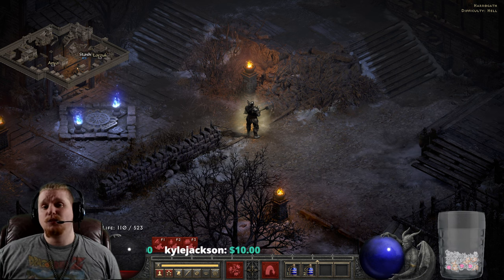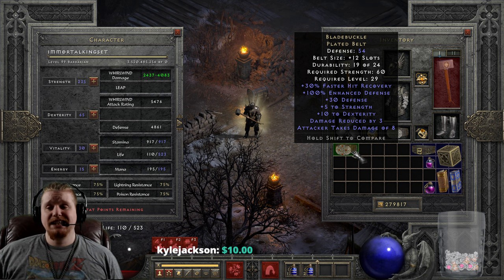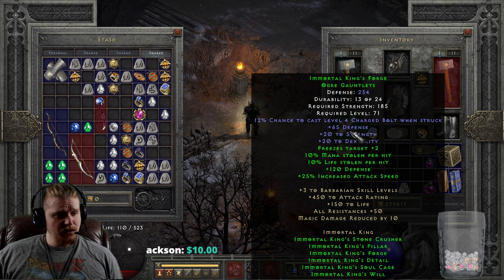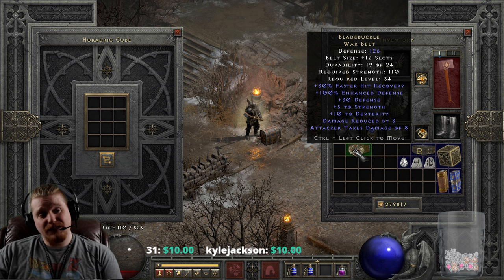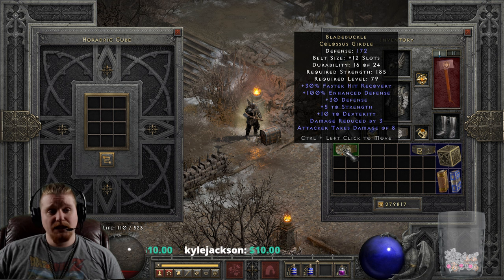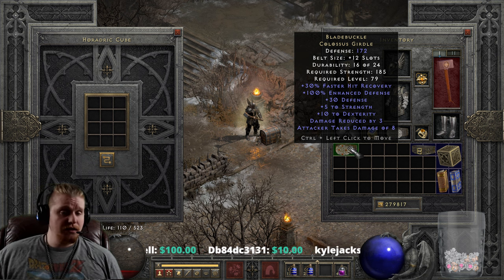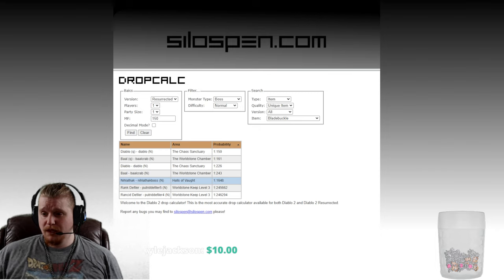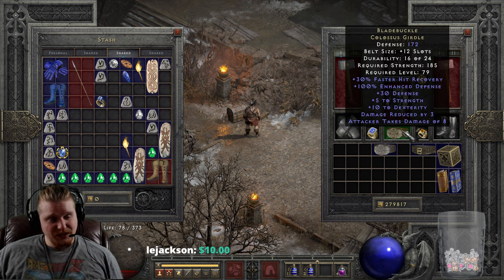D2R Unique Items - Bladebuckle (Plated Belt)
Hello Guys and Gals Today I am going to go over the Unique Item Bladebuckle

+30 Defense
Attacker Takes Damage of 8